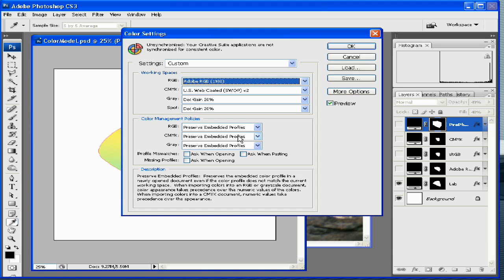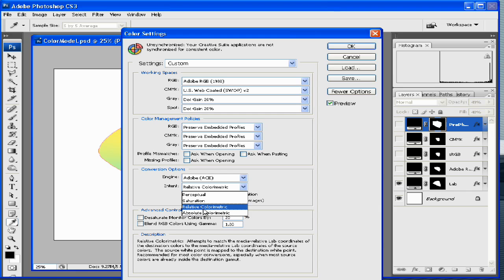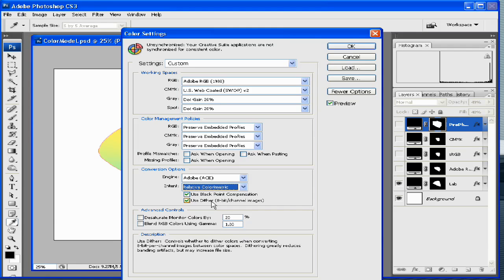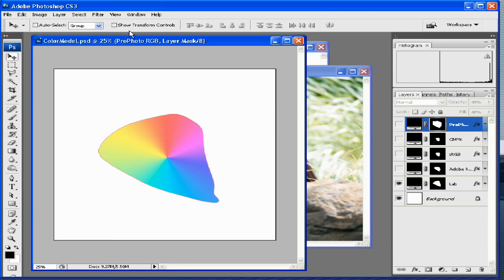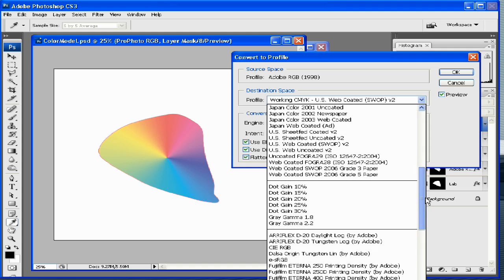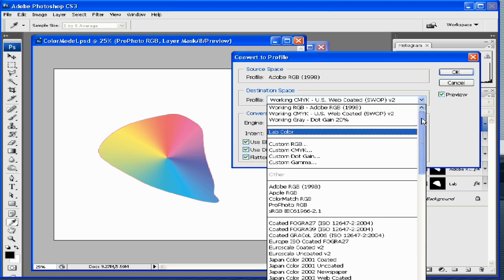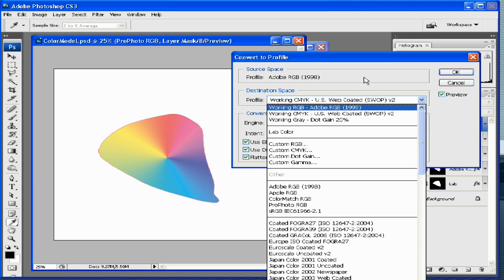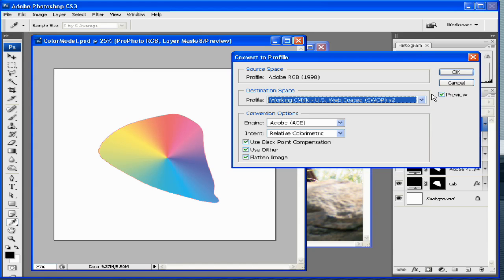PS CC 2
Photoshop Color Correcting - In this video I discuss changing color settings in Photoshop.